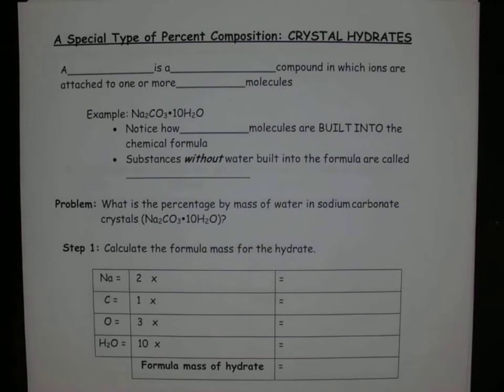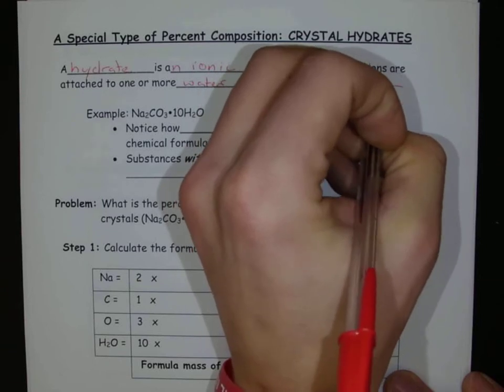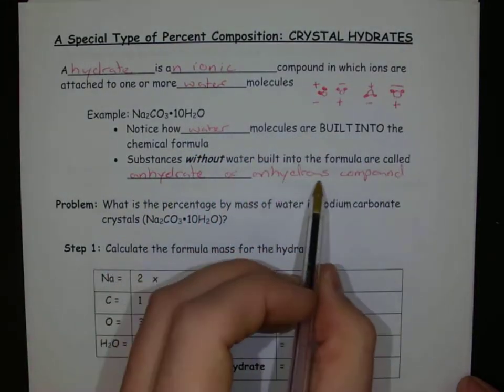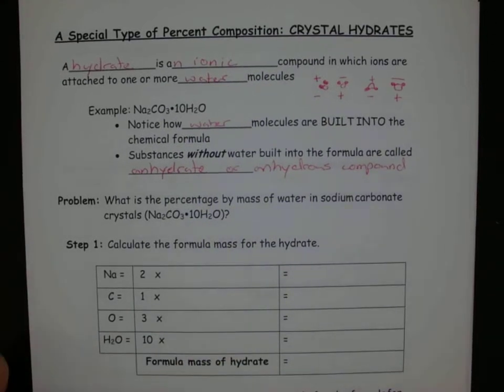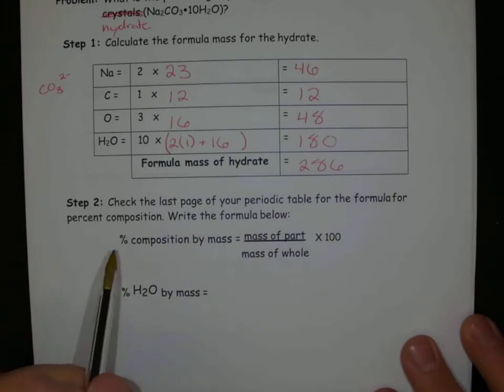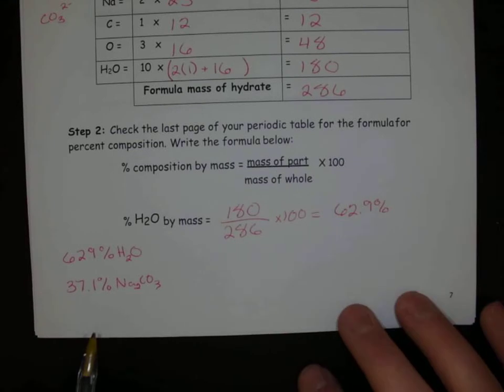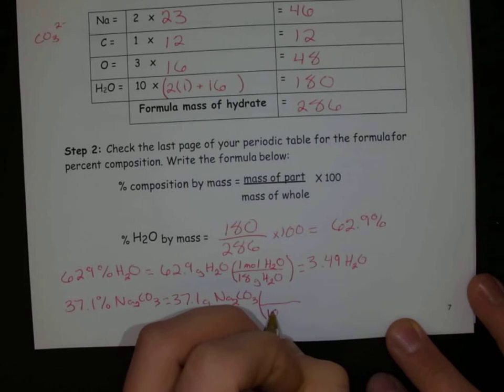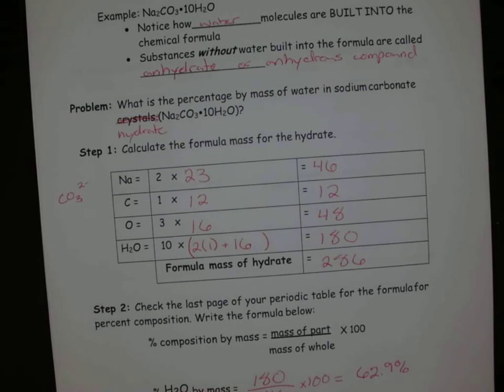Dr. Niemeyer's Chemistry Notes Unit 4: Hydrates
Dr. Niemeyer explains what Hydrates are and how to calculate the formula of the hydrate.